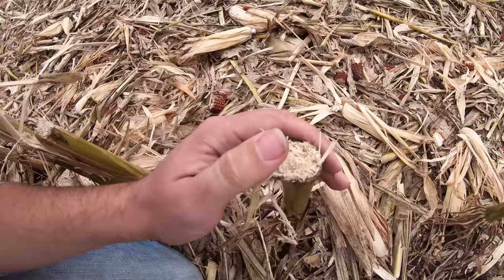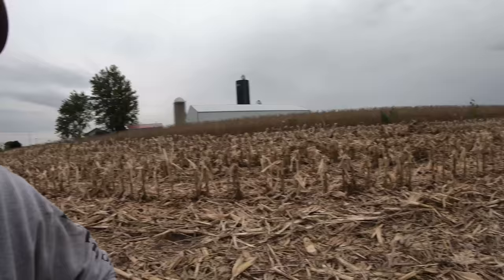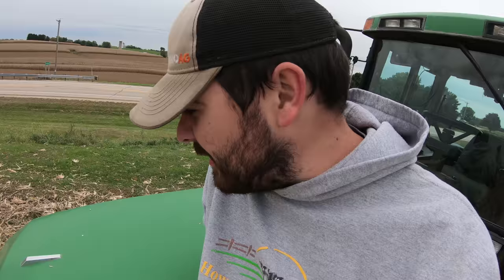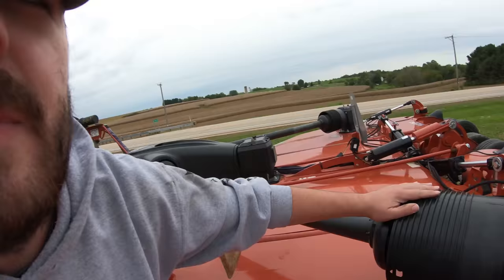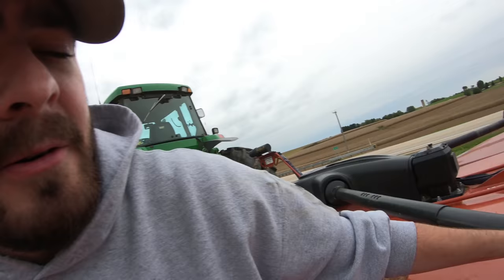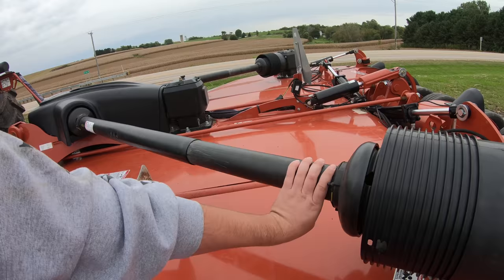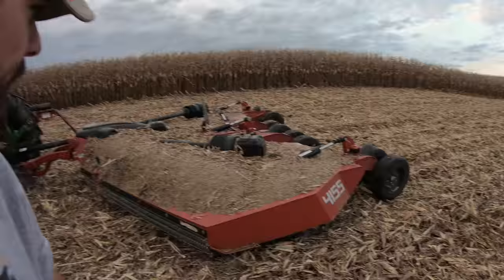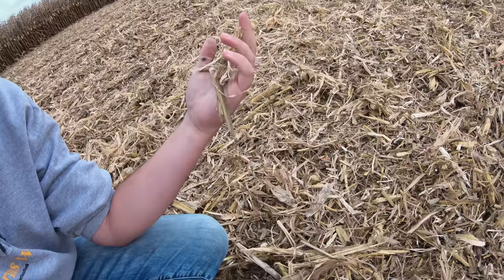Mowing Stalks For Cattle Bedding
We mow stalks for bedding for our cattle over the winter!